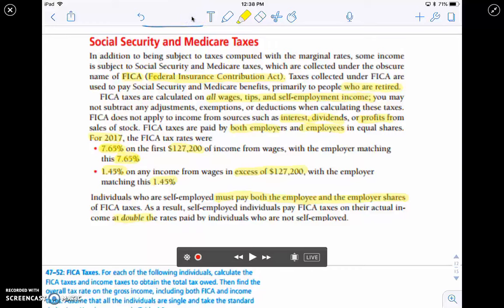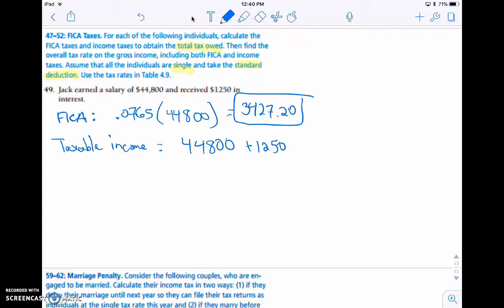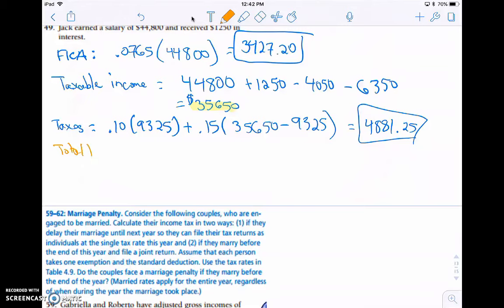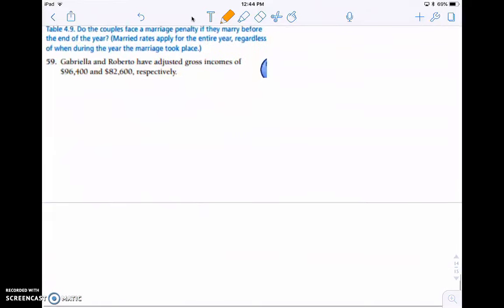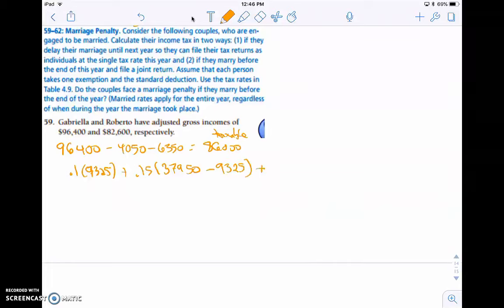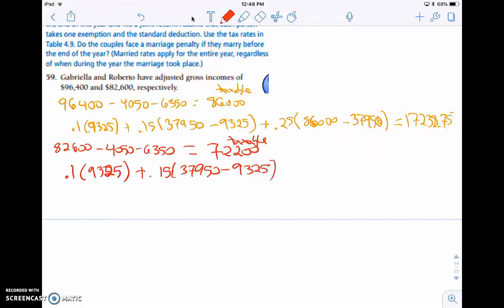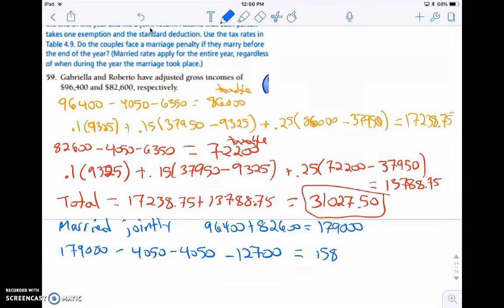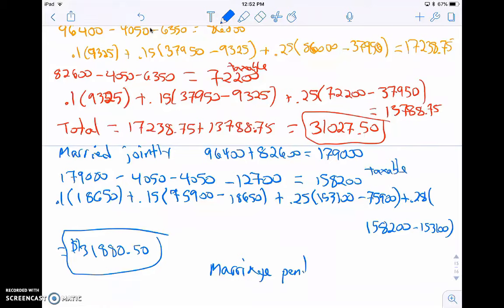Math 1030 4E Part III.mp4